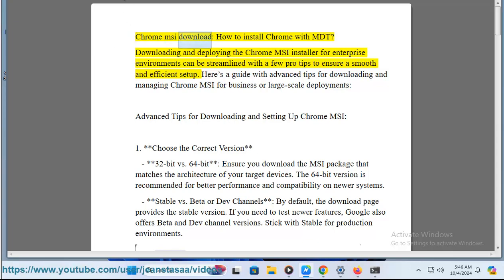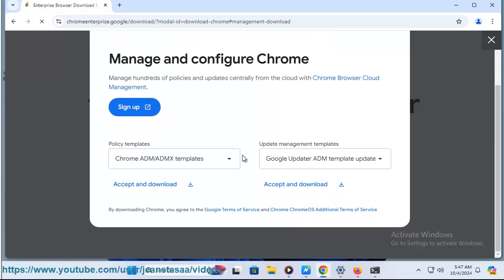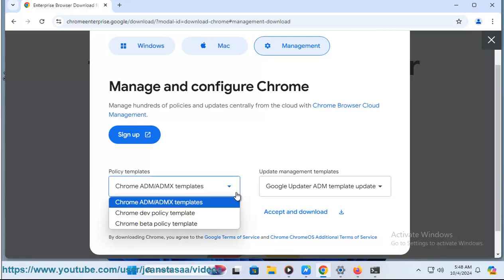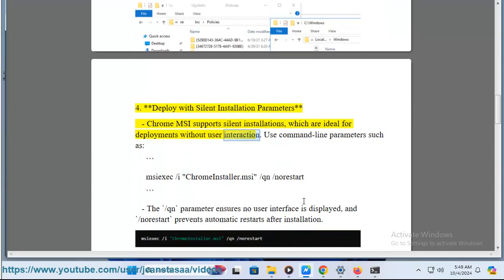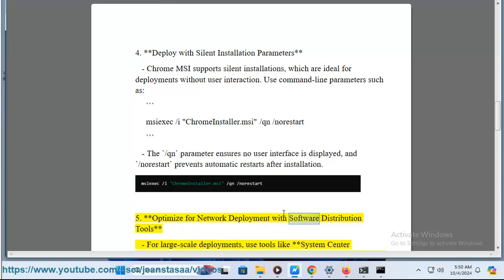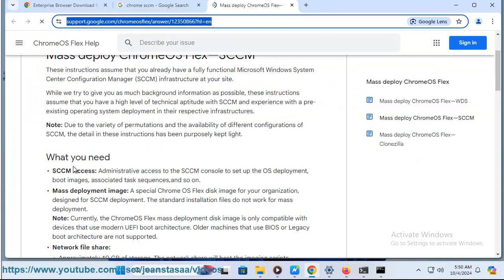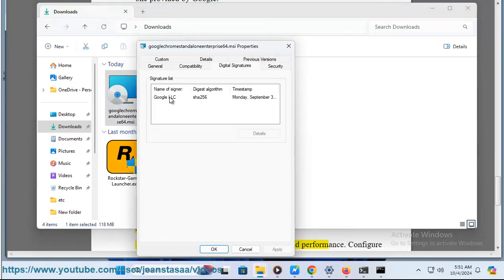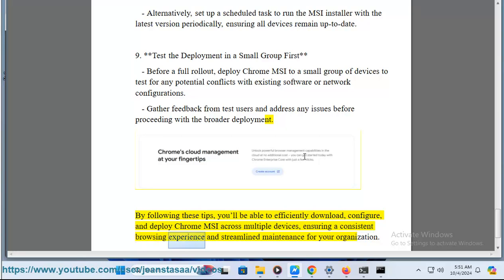Chrome msi download: How to install Chrome with MDT?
This vid helps get started w/ Chrome msi download.